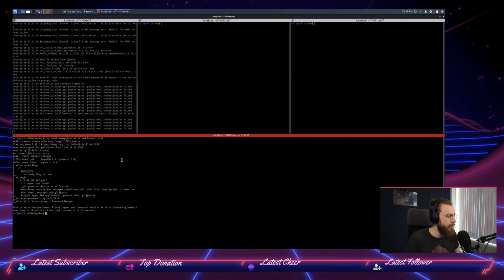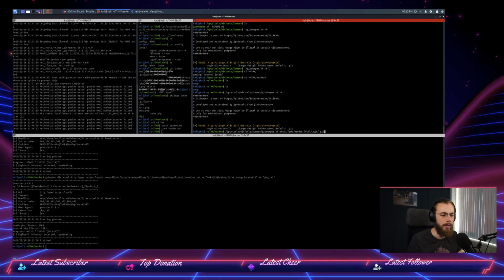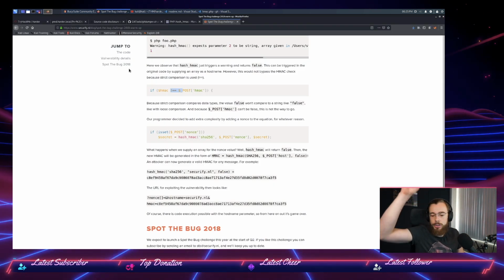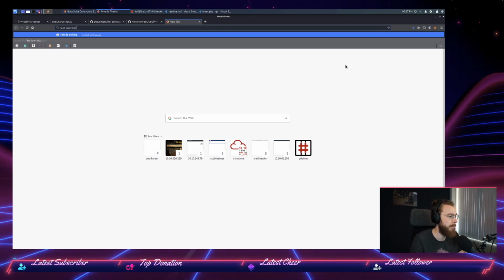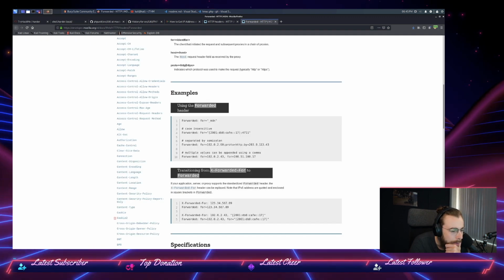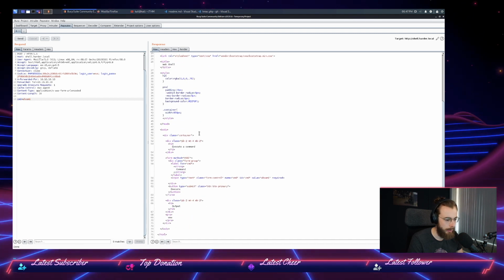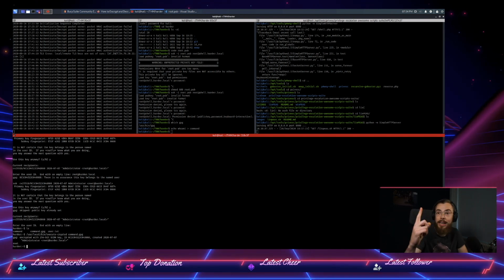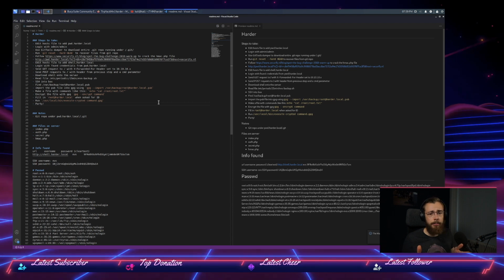Stream Highlight | TryHackMe Harder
A stream highlight from when I did TryHackMe's "Harder" earlier this week!